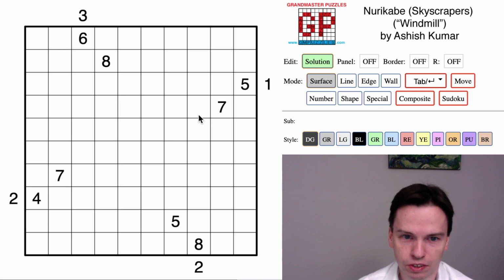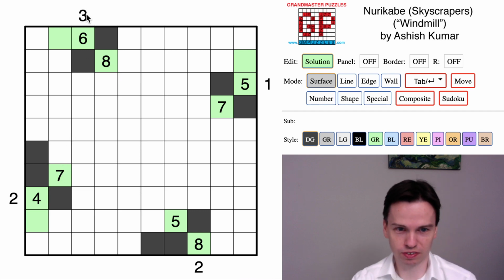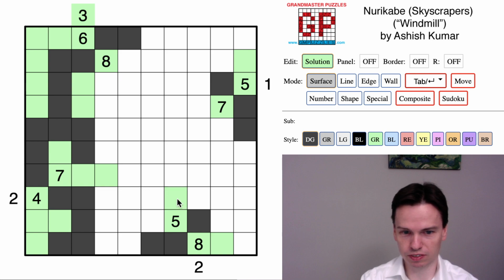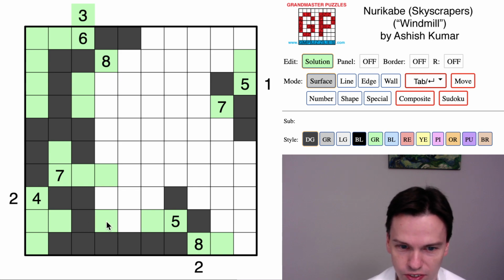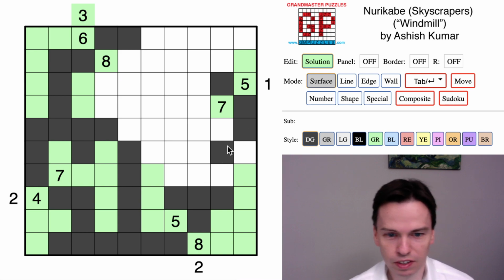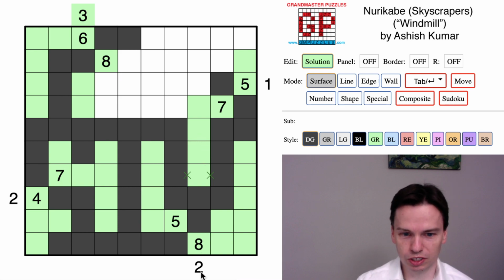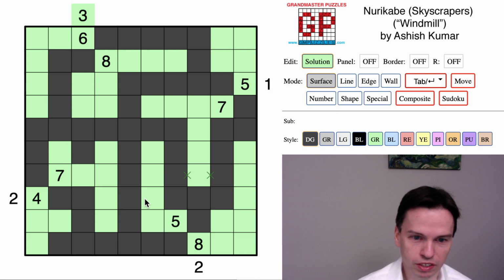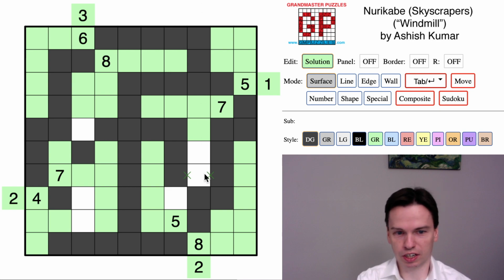GMPuzzles - 2021/04/29 - Nurikabe (Skyscrapers) by Ashish Kumar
In this video, Thomas Snyder will describe how to combine the inside and outside clues in this Nurikabe variation to get to the one solution.